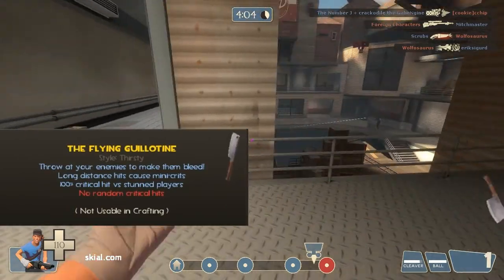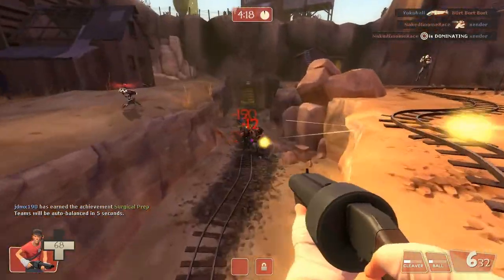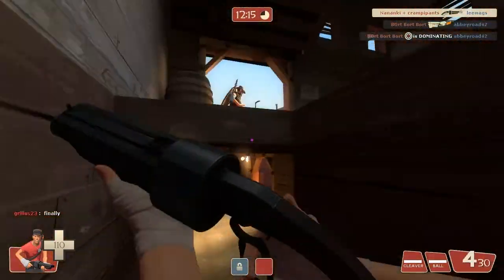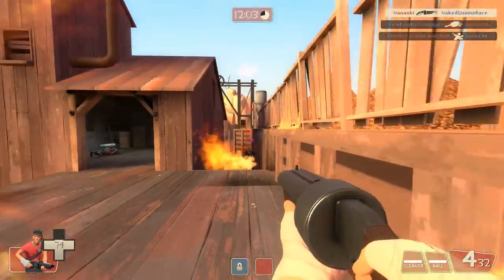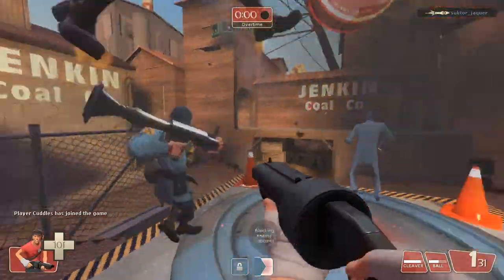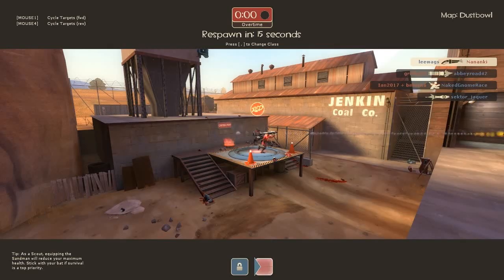TF2 - The Flying Guillotine, New Scout Secondary [commentary]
Playing with the new Scout weapon the Flying Guillotine last night & I like it. I couldn't say if I like it more then mad milk, but variety is the spice of life after all. I remember a recent Mythbusters where Tory recreated the flying guillotine from the 1976 movie "Master of the Flying Guillotine." It was a spinning ring with a sawtooth inner edge topped with a salad bowl that satisfied the description of a "flying guillotine" and successfully decapitated a test dummy. Thus the weapon was deemed to be plausible, with the caveat that it was effective as an assassination weapon, but not a combat weapon. I think throwing a hat at people to decapitate them might be cooler then the butcher knife ;)